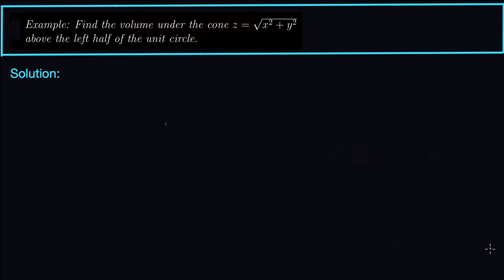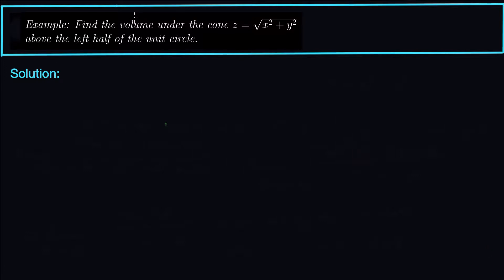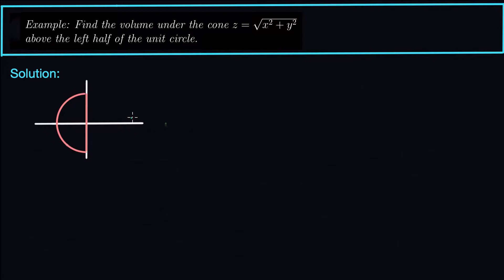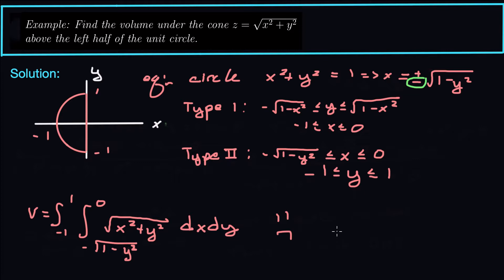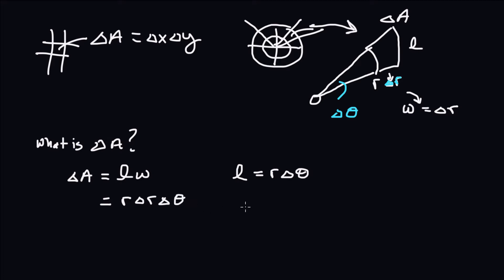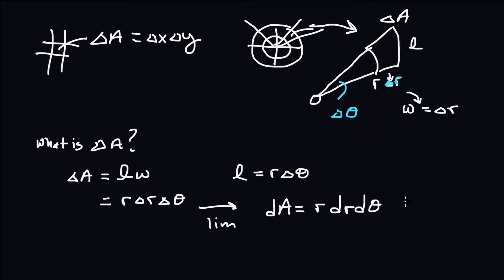Double Integrals in Polar Coordinates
Here we introduce double integrals in polar coordinates.  We start with a motivating example.  Double Integrals in Polar coordinates are extremely useful when the region of integration is easily described in polar coordinates.

For example, if integrating over a circle, or part of a circle, or between two circles, or over a polar curve like a cardioid or clover, polar coordinates should be used almost every time.

The most important thing to remember is that dA = r dr dtheta
when switching your double integral to polar coordinates.

I hope this video has helped motivate and explain why we need to do double integrals in polar coordinates!